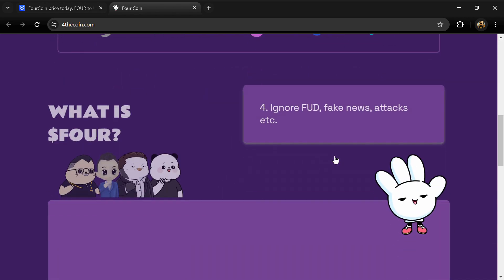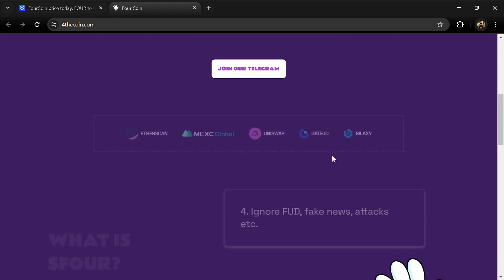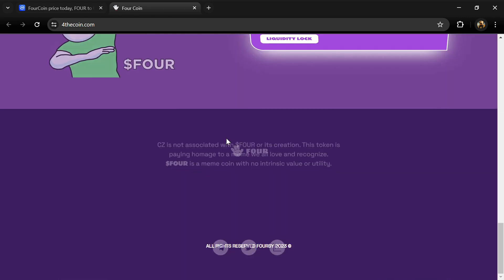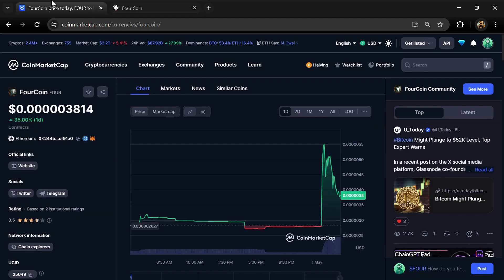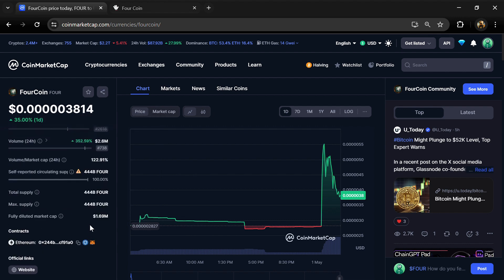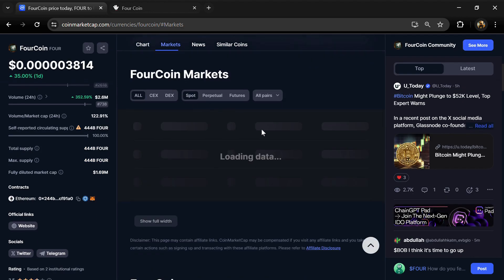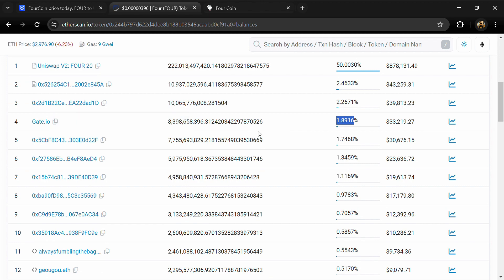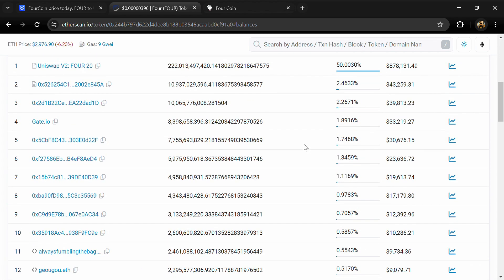What is FourCoin (FOUR) Coin | Review About FOUR Token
In this video, I will share a Review of the FourCoin (FOUR) token Crypto Project. I have collected all the data from online sources please don't take this video as financial advice. I am not a financial advisor.